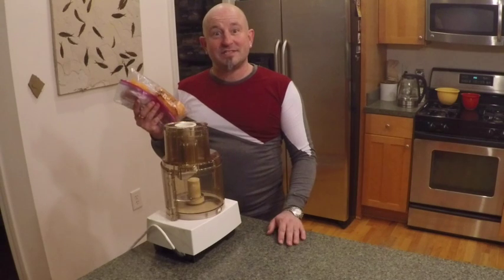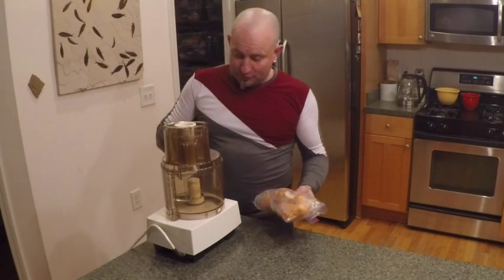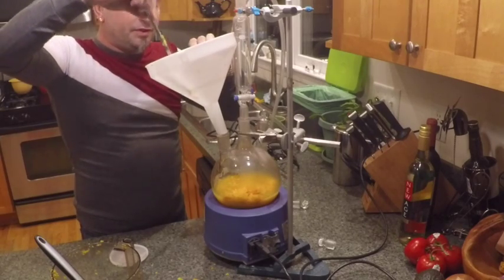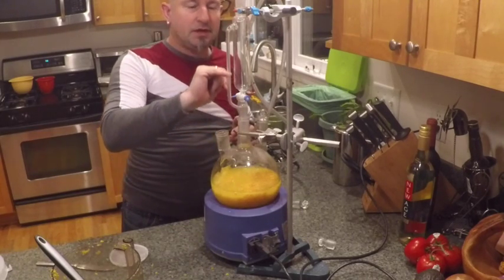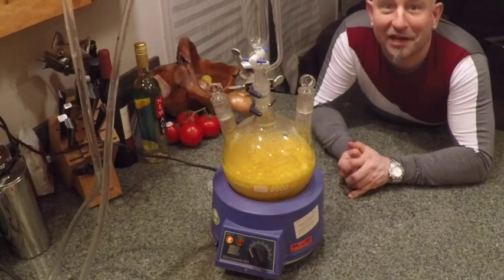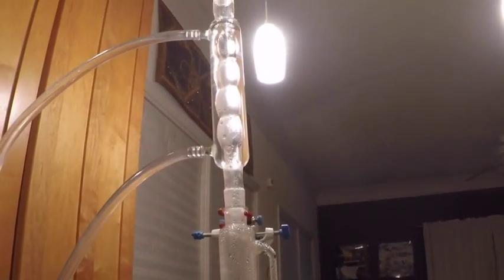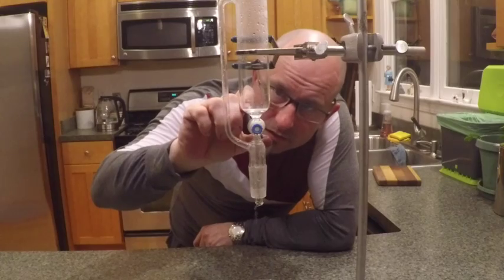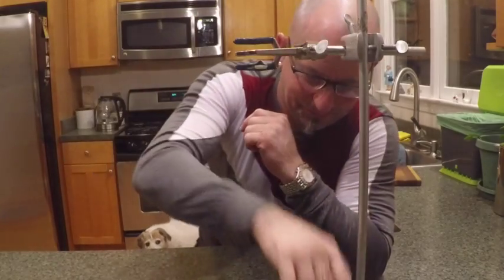Orange Oil Preparation - Steam Distillation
Essential oils extracted from orange peel using steam distillation.  Useful for aromatherapy.